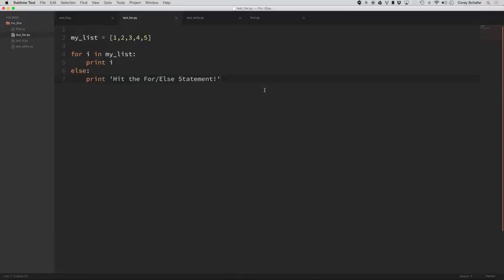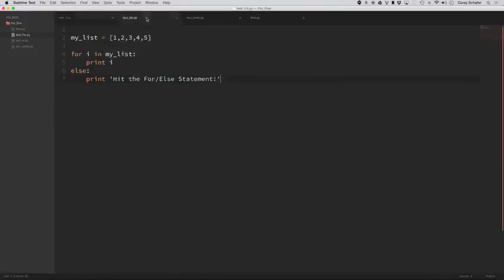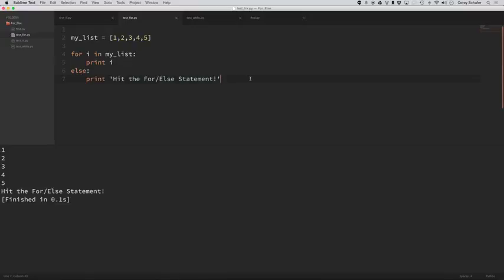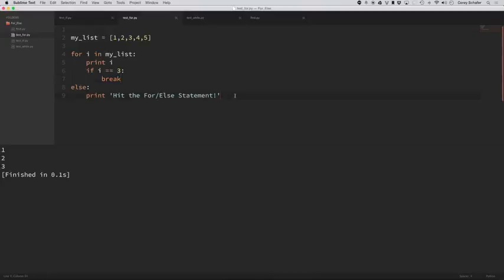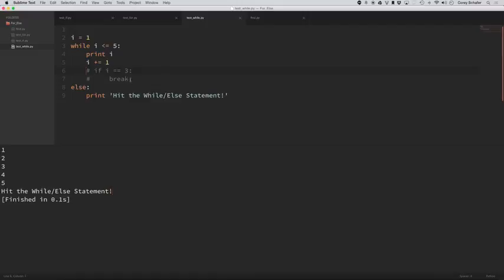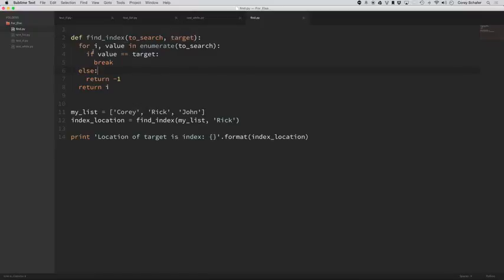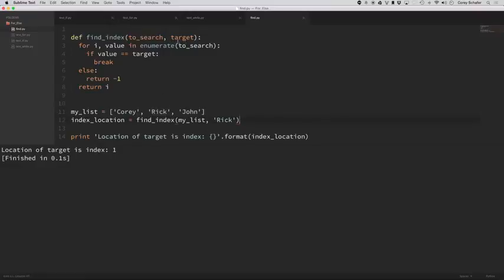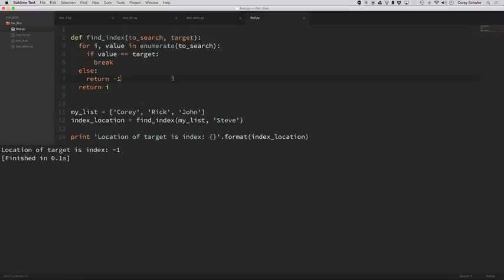Python Scripting Tutorial Else Clauses on Loops